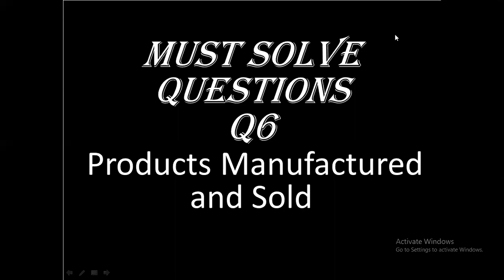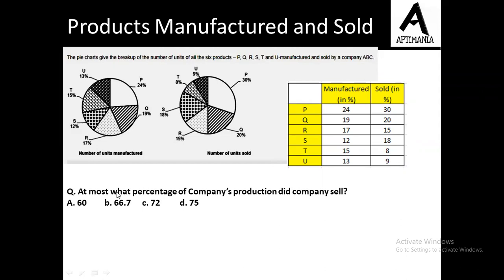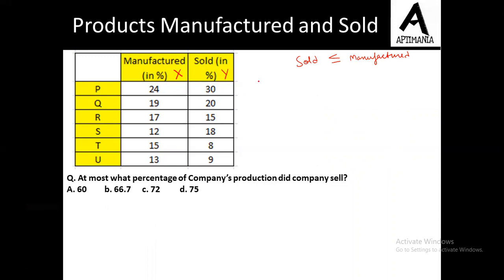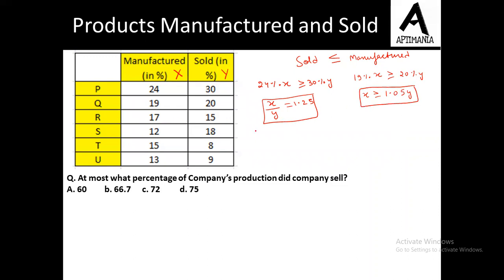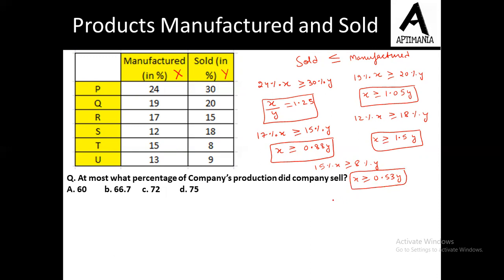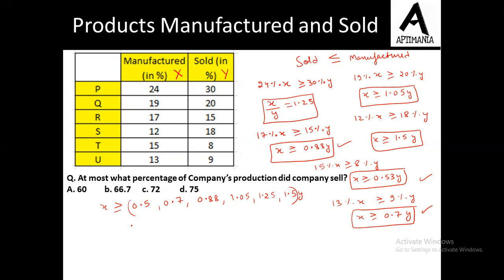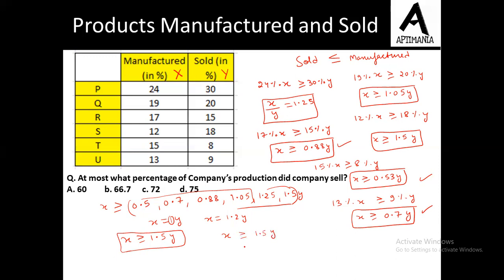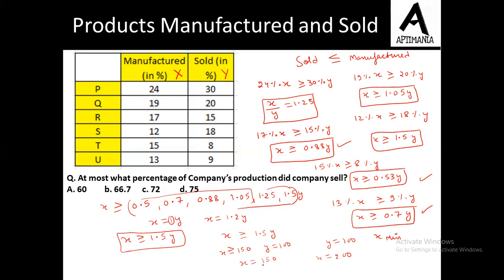Must Solve Question Series Q6 (Products manufactured and sold)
In this video, we have discussed  Q6 of our MUST SOLVE QUESTIONS series. The motive behind this video is to discuss the best approaches that one should use in Competitive exams.